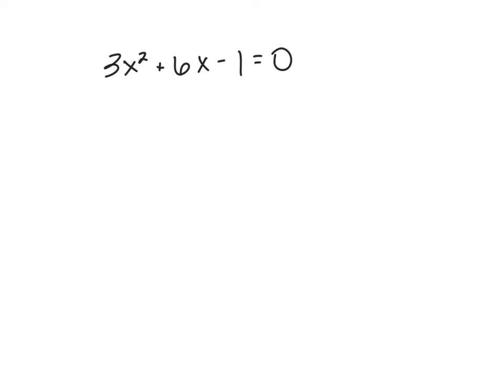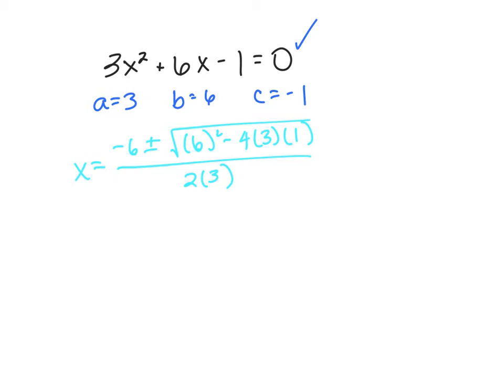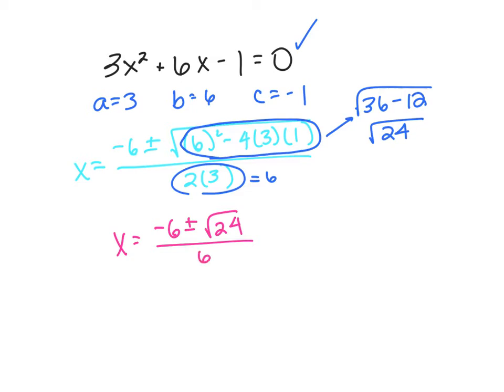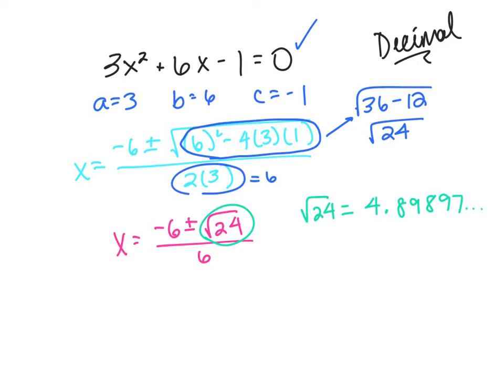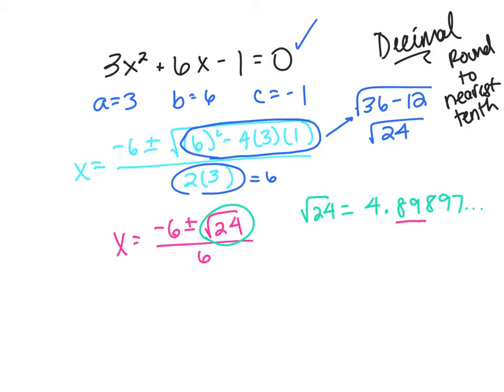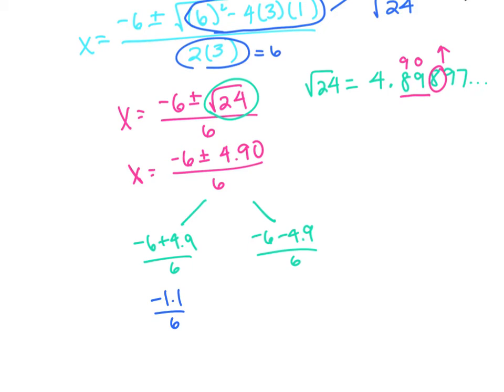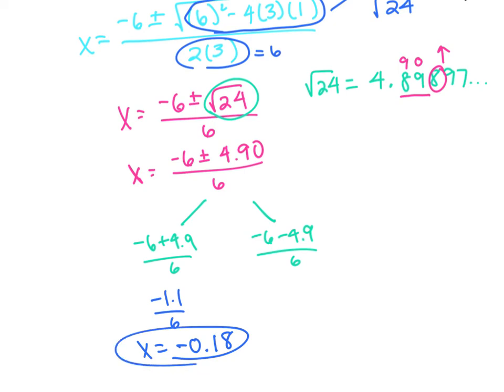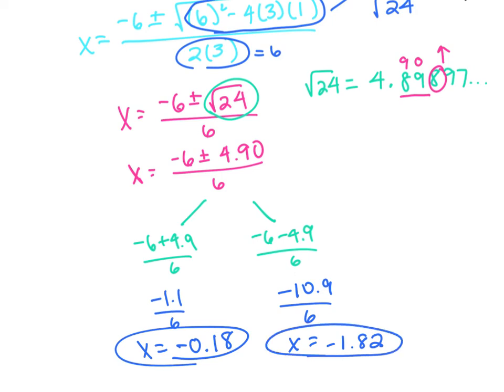Quad Formula - Decimal Answer